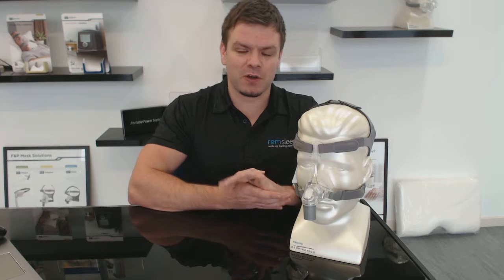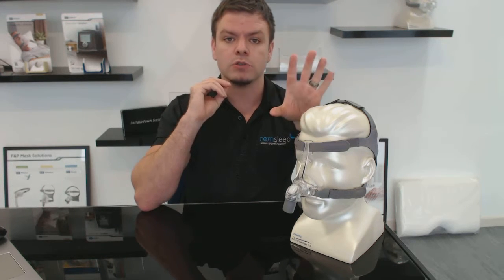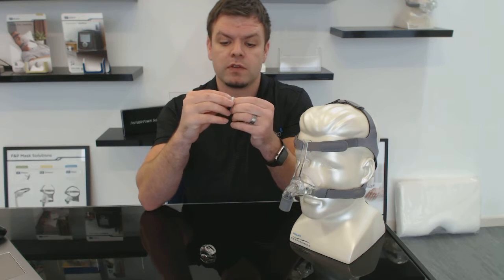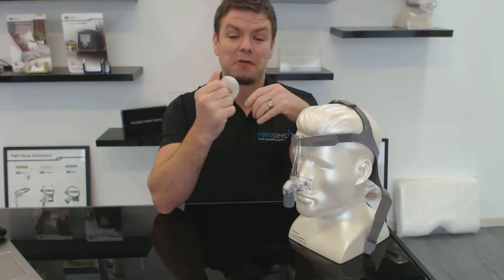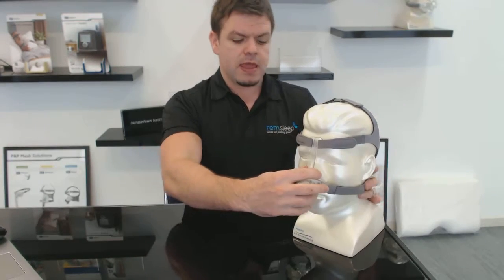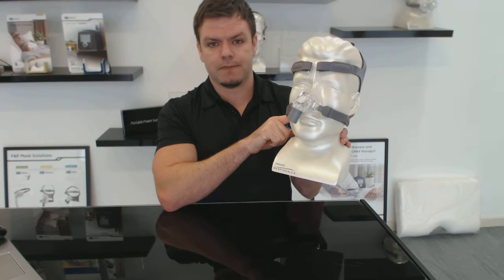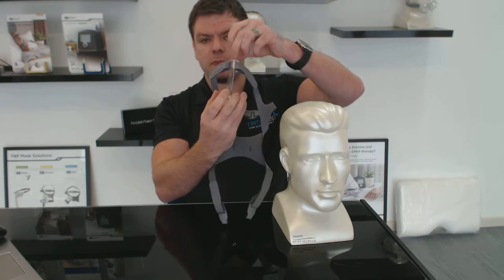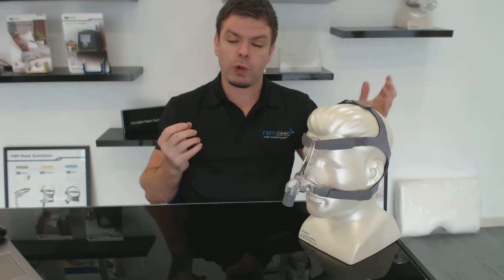Fisher Paykel ESON Mask Review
talks about the ESON CPAP Mask by Fisher and Paykel.